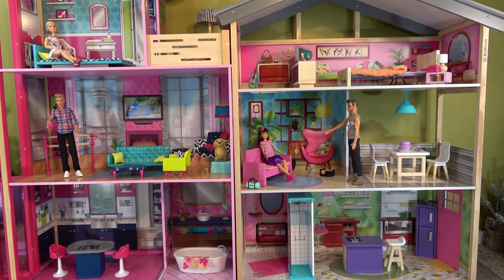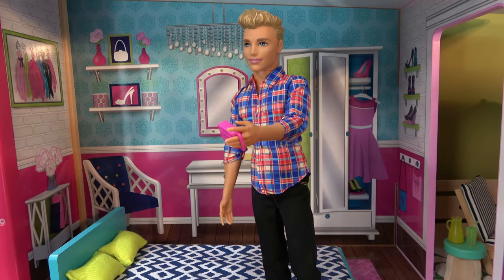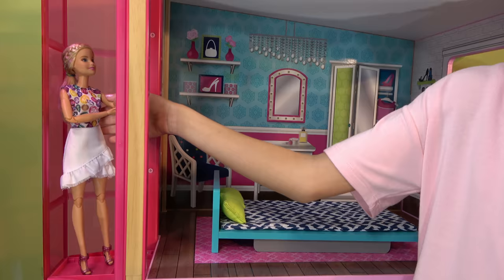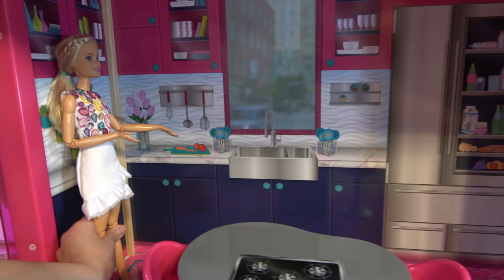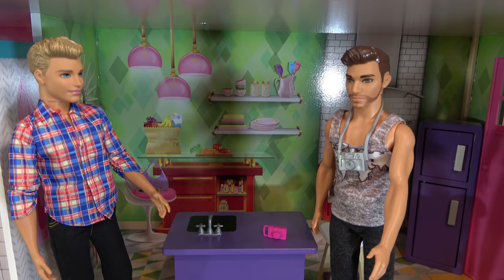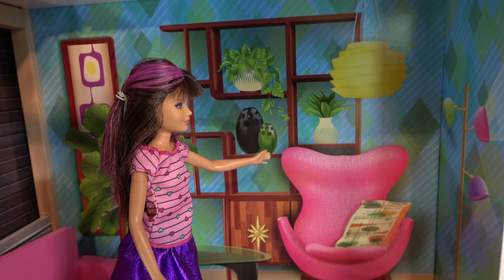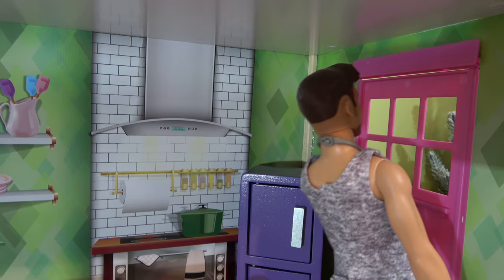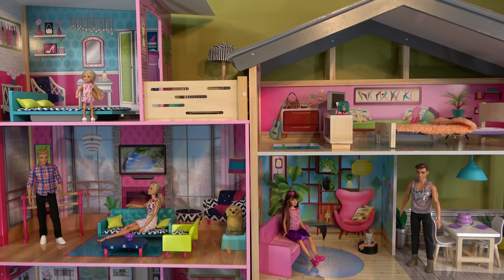Barbie and Ken TV Show: House Tour of Barbie Town House and Barbie Sister Skipper Home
Ken and his brother Ben are filming first episode of their New Barbie and Ken TV Home Show. First Ben prepares the Barbie Town House for the TV show. Also he takes care of cameras and lights, so the rooms are neat and attractive for viewers. Then Ken and Barbie starts filming the show in Barbie one bedroom townhome overlooking the city. Barbie starts the house tour on the third floor in her beautiful and spacious bedroom with large balcony. Then they enter Barbie's elevator and move to second floor with large living room. There is a big screen TV over cozy fireplace, modern living room sofa and chair, and Barbie's dog with puppy. From living room they go to the kitchen. After Barbie presents her stunning state of art kitchen, Ken moves to film Barbie sister Skipper's house. Skipper also starts in her bedroom that is on third floor like Barbie's. Then they take the stairs to enter cozy living room with pink couch and lots of plants. Right next to the living room is dining room with white table and chairs. From there Skipper leads the way to spacious bathroom with large shower and spectacular vanity. Last Skipper presents her cute kitchen. At the end of the first episode of Barbie and Ken Home show, Ken thanks Skipper for showing her home on the show. Barbie and Ken hope the Home Show is going to be a big success.